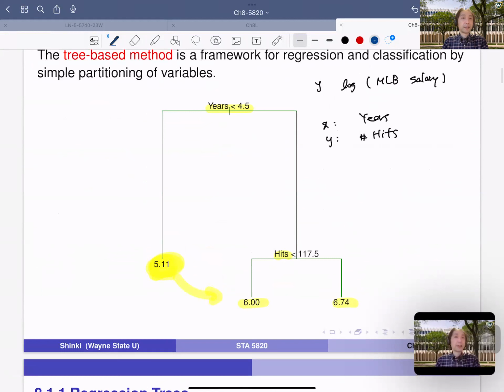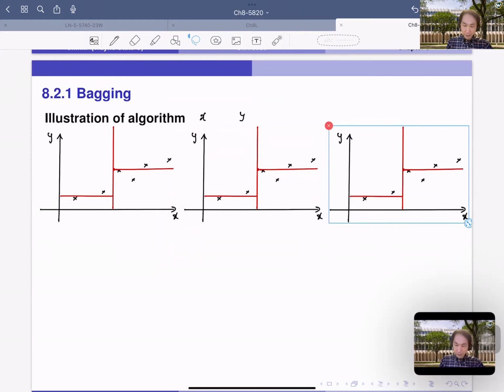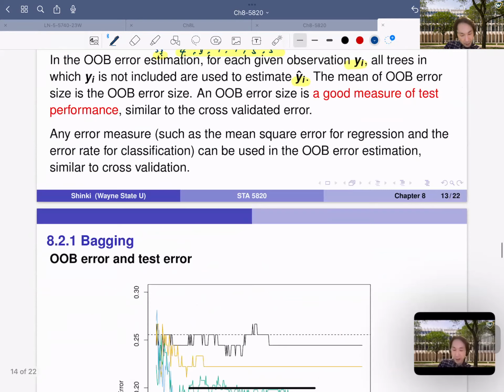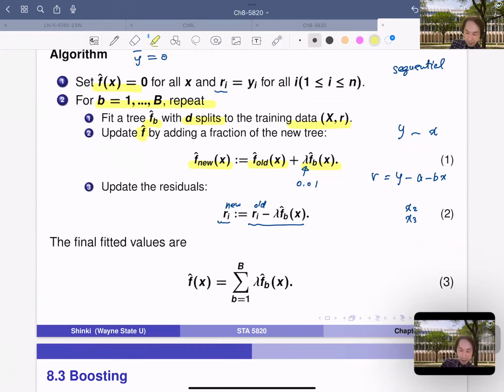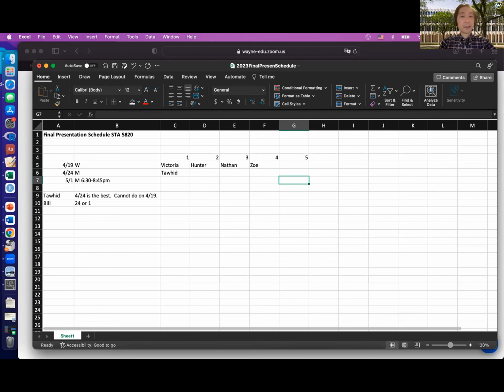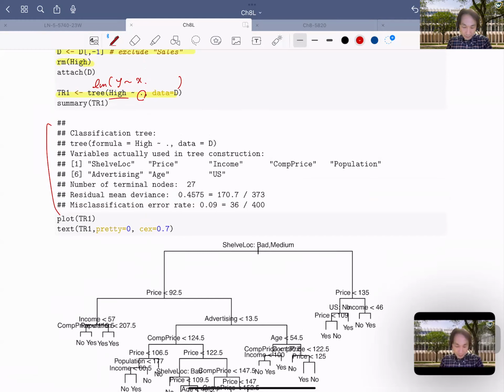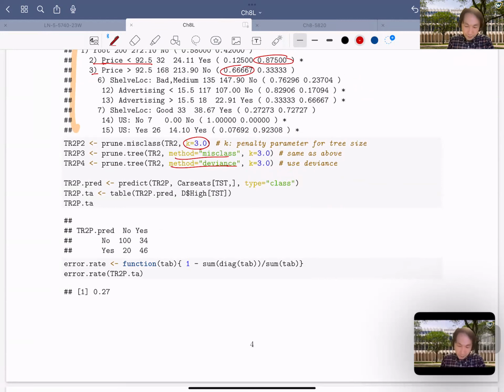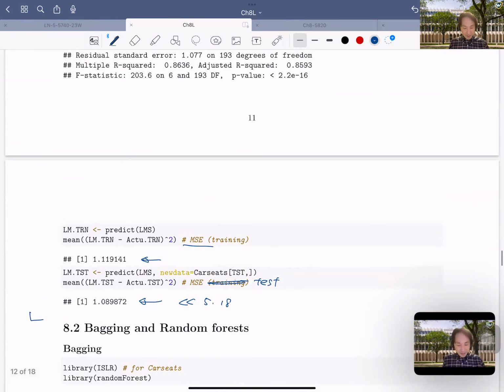S5820-03-22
Chapter 8 Tree-based methods - Slides 11-22
Chapter 8 Lab - 8.1
(The sound is smaller than usual due to the wrong microphone position.)